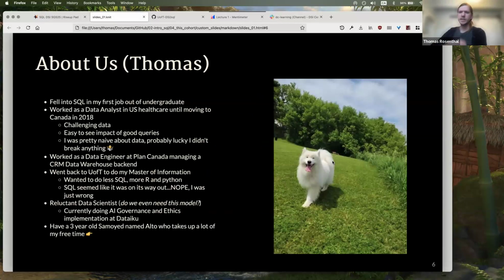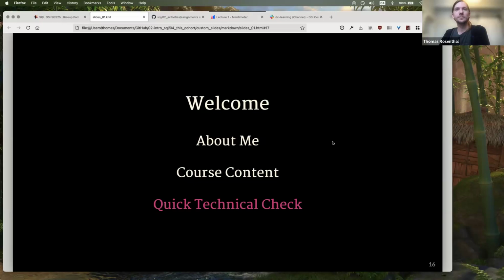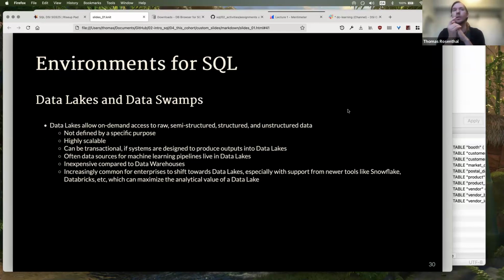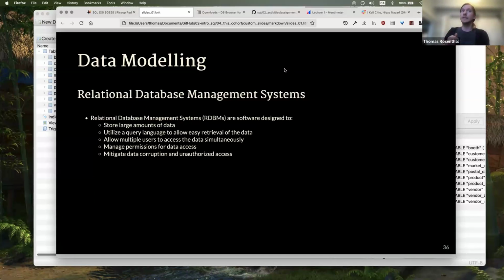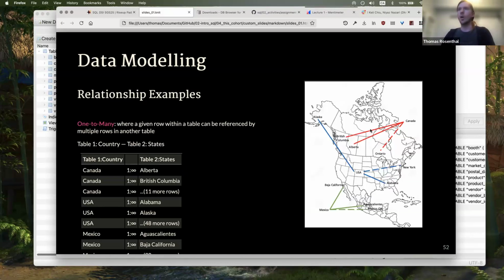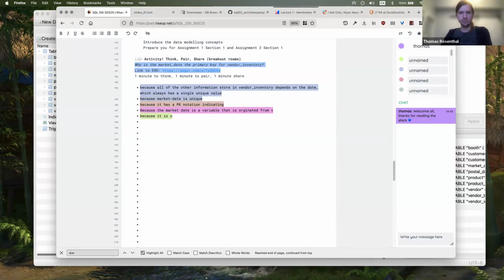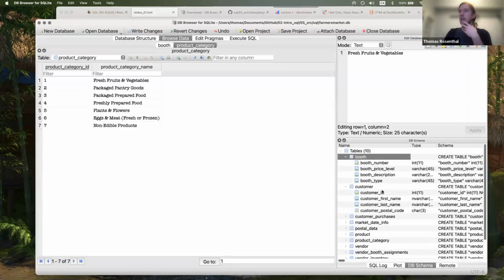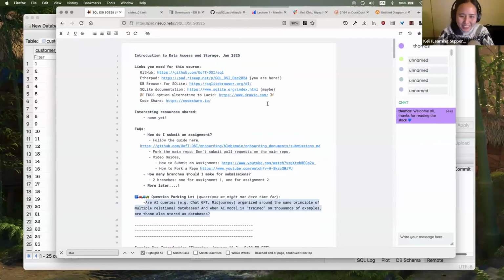DSI Doctoral Student Certificate - SQL - 250116